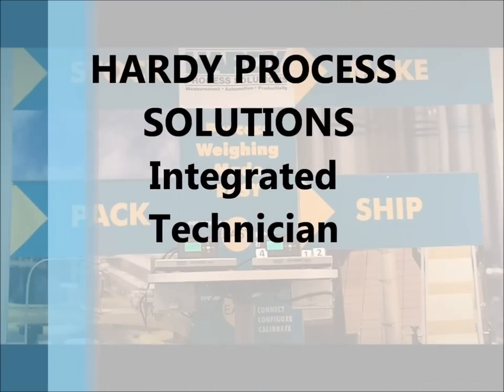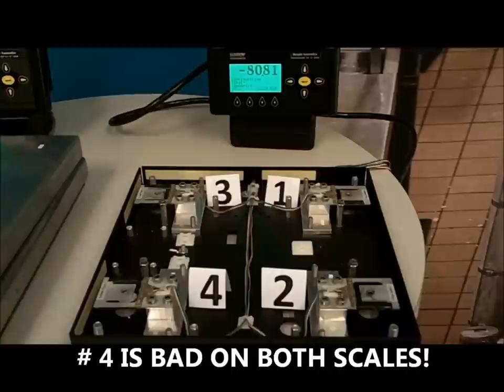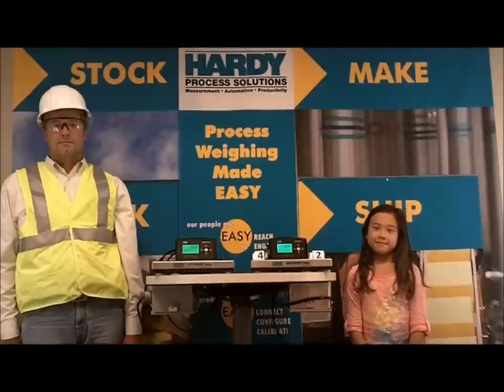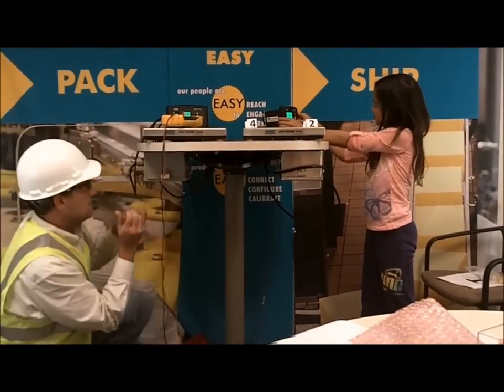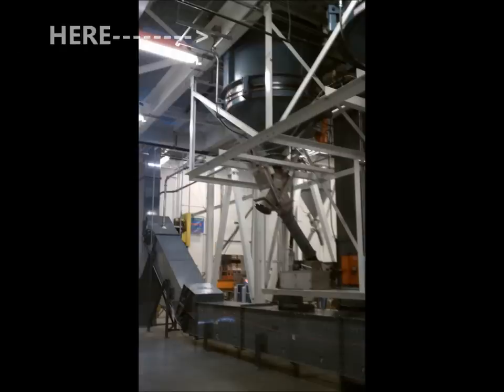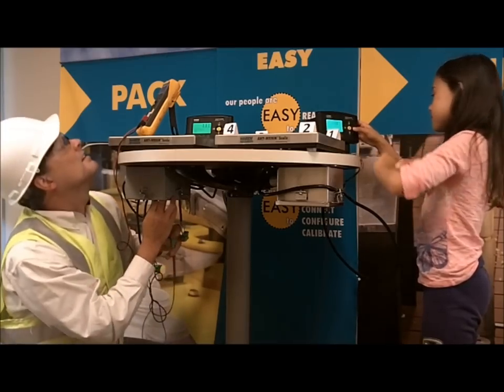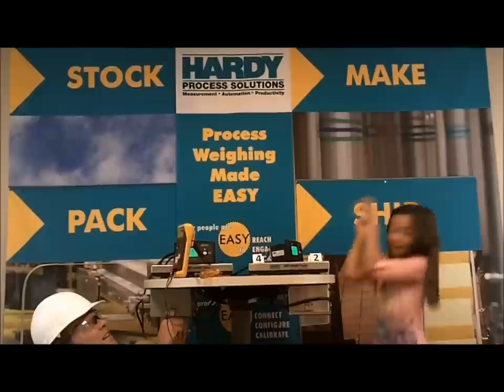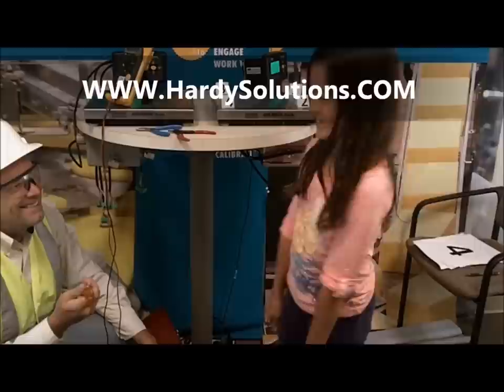Troubleshoot your Hardy Scales at the push of a button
Hardy Process Solutions offers a variety of scales and process solutions to make your job easier. In this video, we show you how easy it is to troubleshoot your Hardy load cells and scales with the push of a button.

Product Specification
Welcome to the Demonstration of Hardy Process Solutions - Integrated Technician. With the Hardy Integrated Technician you can easily troubleshoot your Hardy scale. No need to unplug anything. The process is not time consuming you can see the problem in the scale on the built-in instrument display, PC or HMI and troubleshoot them with the push of a button. No more ladders, lifts, flashlights, screwdrivers, multimeters, etc!